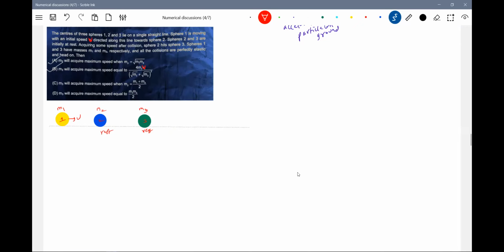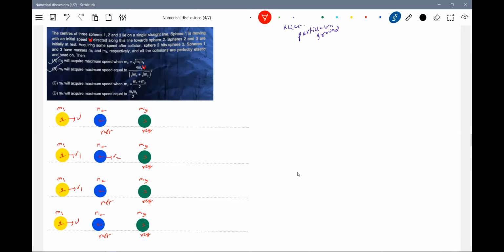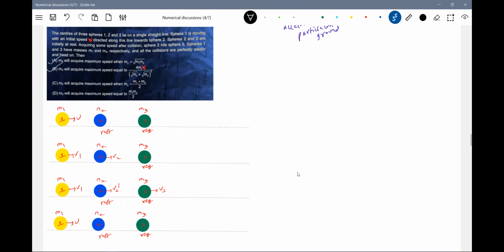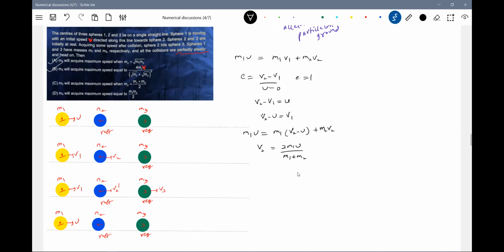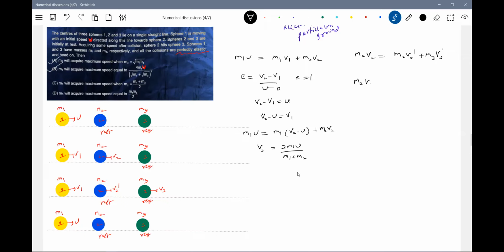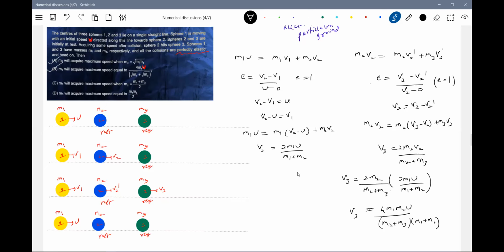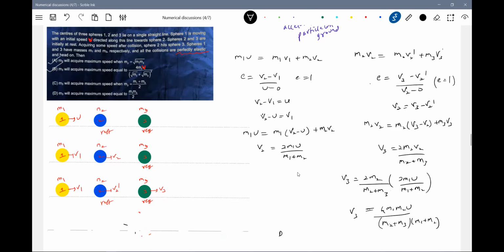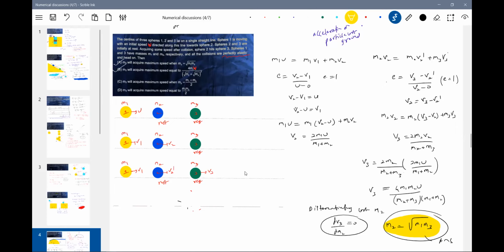10) Physics | collision in 1d | Three balls of masses M₁,M ₂ & M₃ are kept on smooth ground.Ball 1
is moving with a speed  U, and the other two balls are at rest.  Show that M₂= √ M₁M₃, if  ball-3 moves with maximum velocity. Physics | collision in one dimension   | JEE Main 2024 | JEE Adv |